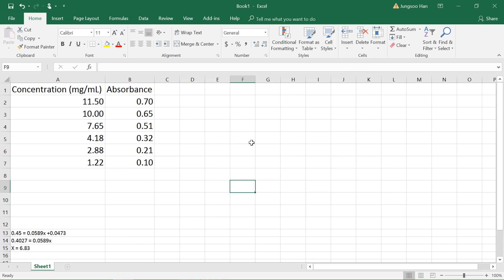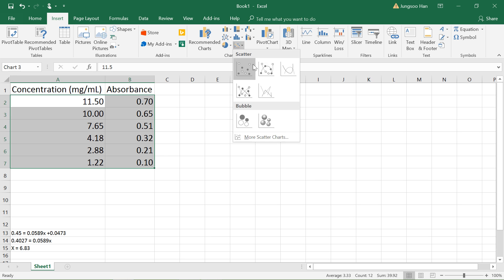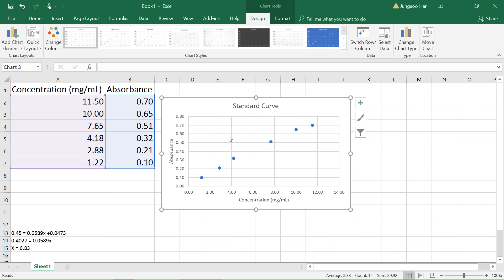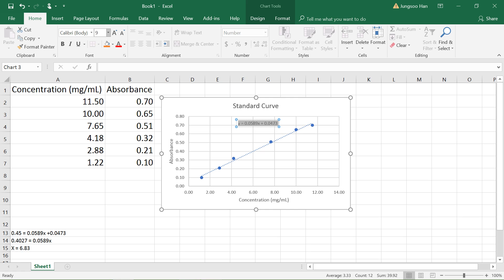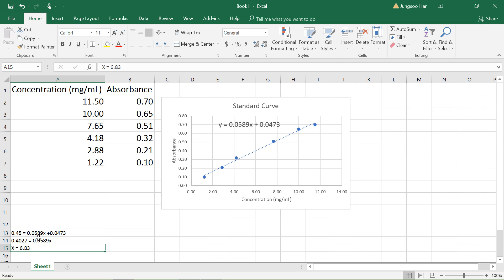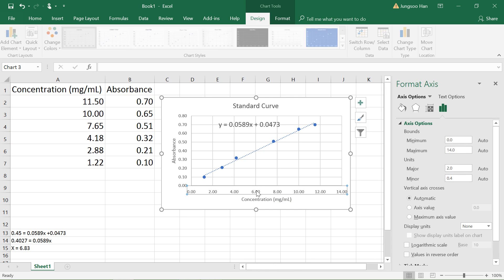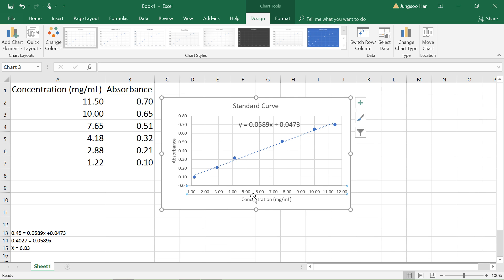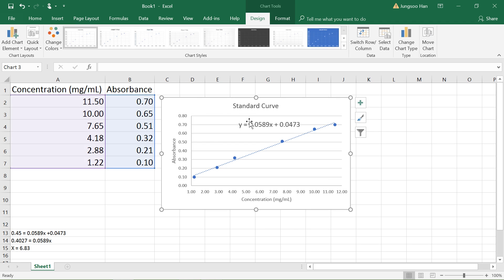Creating a Line of Best Fit on Excel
Creating a Line of Best Fit/Standard Curve on Excel 2013